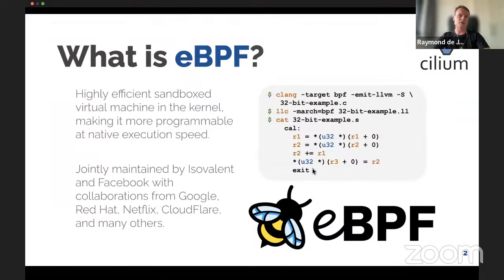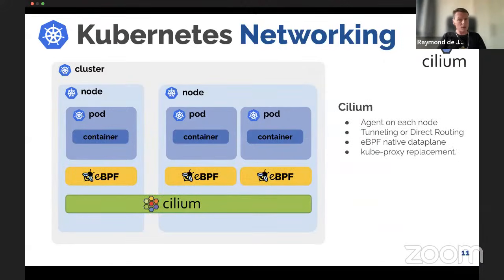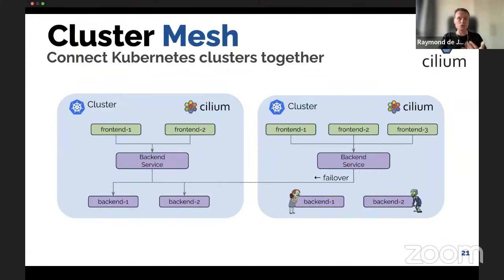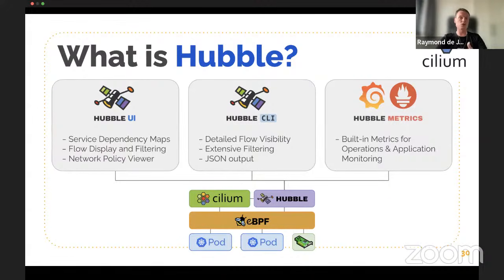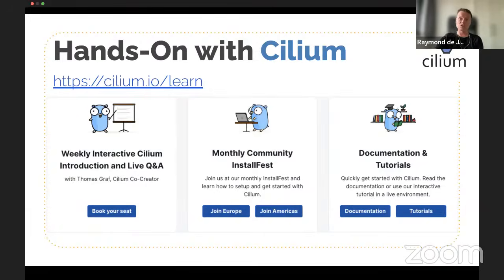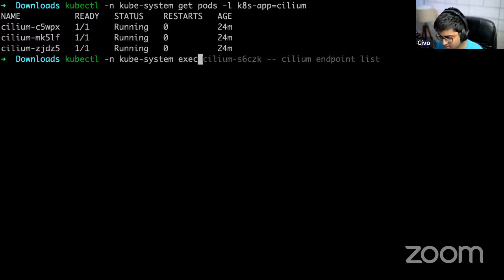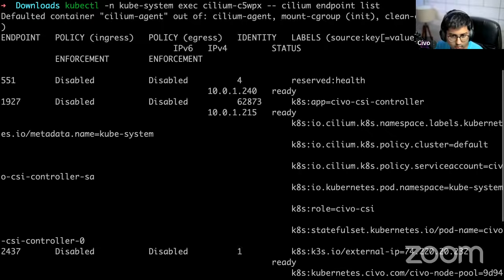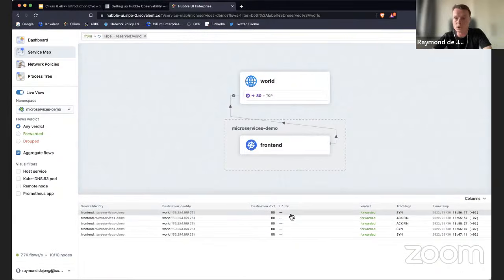Networking, security & observability with Cilium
Raymond de Jong, Senior Solutions Architect at Isovalent, will be our guest as we explore Cilium - a BPF powered open-source Cloud Native Networking solution, providing security, observability, scalability, and superior performance.

Civo's own Kunal Kushwaha will also look at using Cilium for network policy security on Civo Kubernetes.

Raymond's talk: Cilium - eBPF Powered Networking, Security & Observability
In this session, you'll discover how Cilium with eBPF increases networking performance while providing identity and application-aware security and visibility for your cloud-native workloads. We will also look at Hubble; Cilium's fully distributed networking and security observability platform, and how eBPF enables deep visibility into the communication and behavior of services and networking infrastructure in a completely transparent manner.

Kunal's talk: Cilium network policy security tutorial on Civo
In this talk, we'll demonstrate how you can use Cilium as your preferred CNI when creating a cluster, and we'll deploy an application to test out various network policy security features such as identity-aware, HTTP-aware, and more.